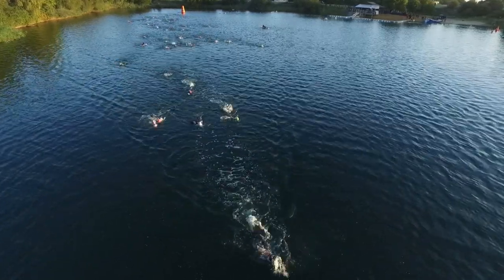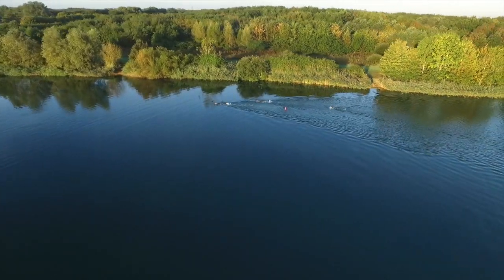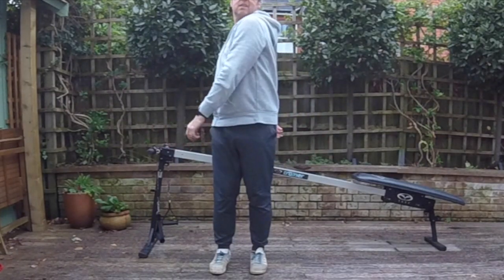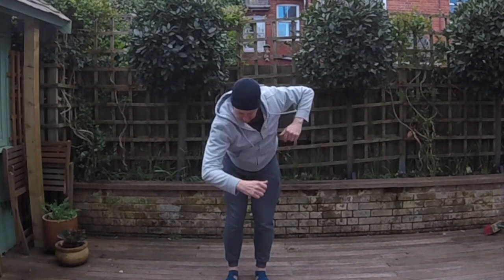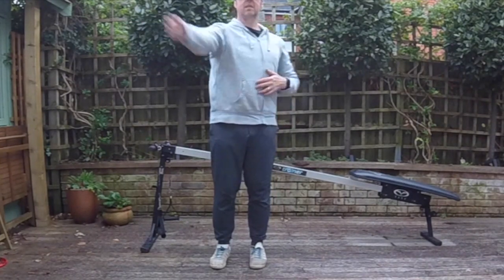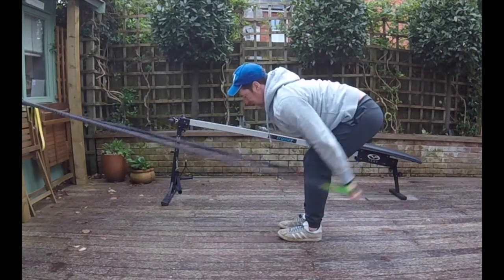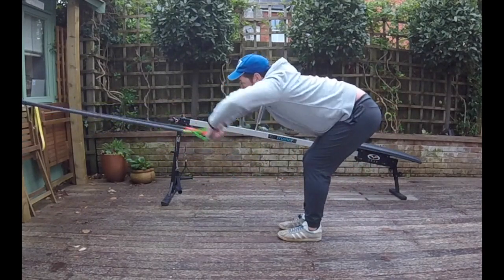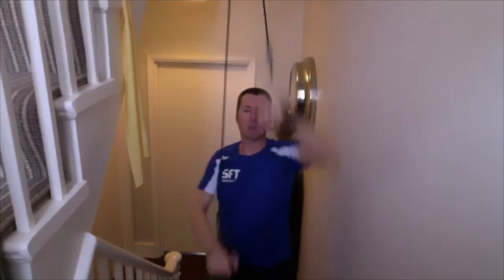OSS Dryland Swim Tips and warmup exercises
Some simple exercises to help prepare you for either a 'water' swim or dryland swim conditioning session. Includes advice on dryland swim equipment and homemade stretch cords.